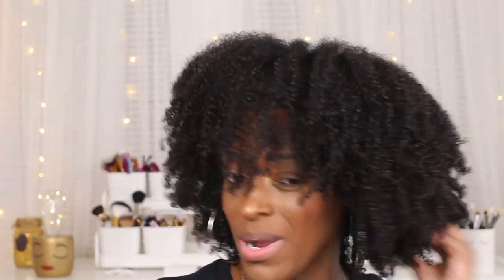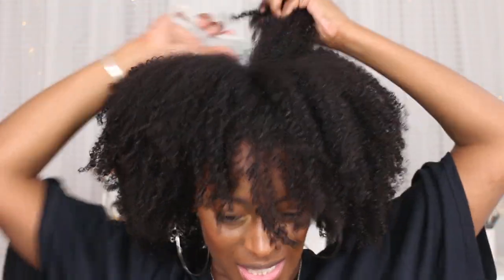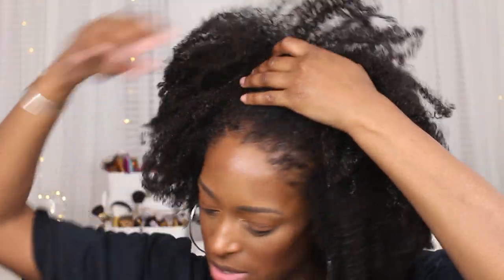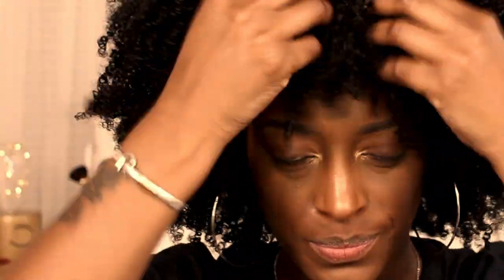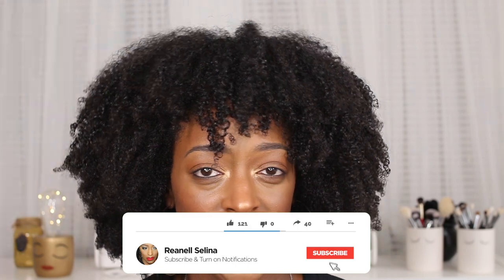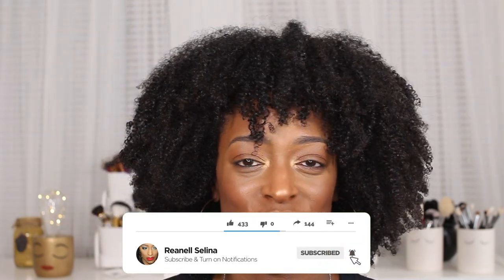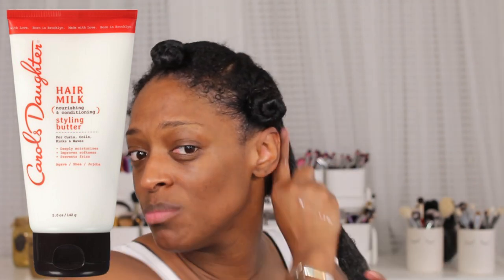Wash N Go Series: Carol's Daughter Hair Milk Styling Butter & Foam 😍 l ReanellSelina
►Products Mentioned:
Carol's Daughter Hair Milk Styling Butter
Carol's Daughter Hair Milk Foam
Cantu Double Lift Pick

►Periscope: TotalDivaRea